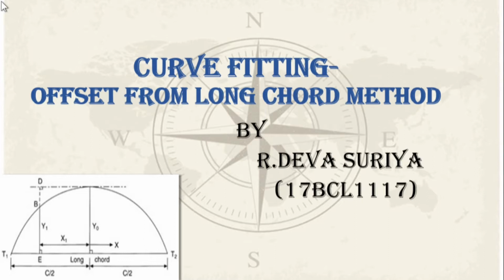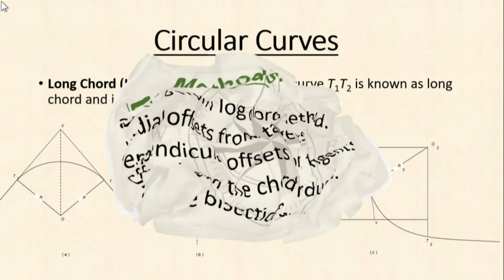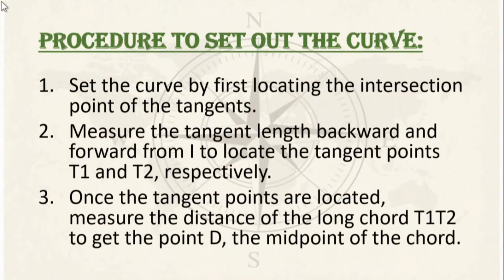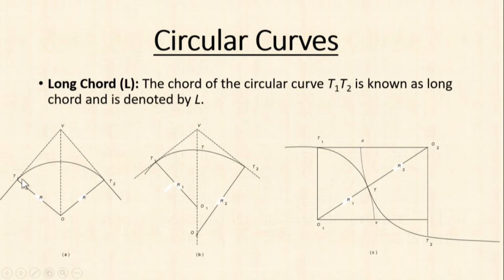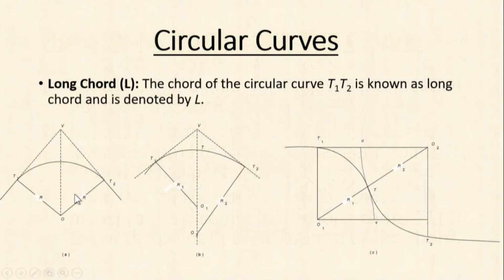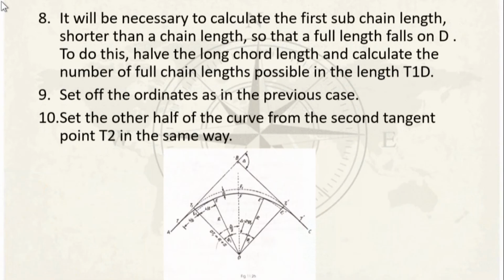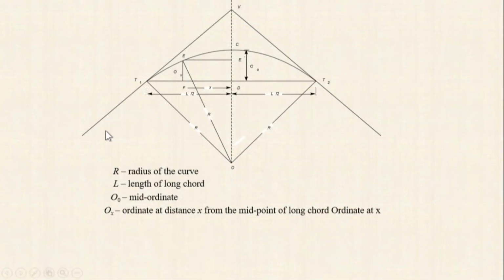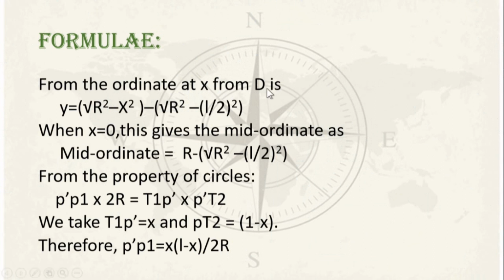Simple Curve Fitting- Offset from long chord method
Offset from long chord method